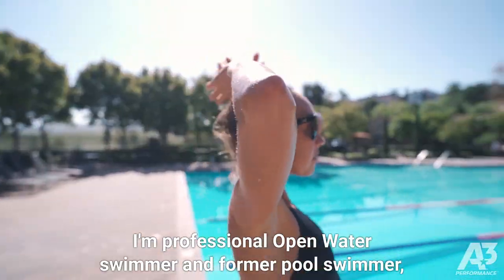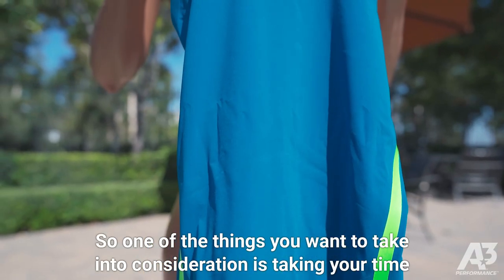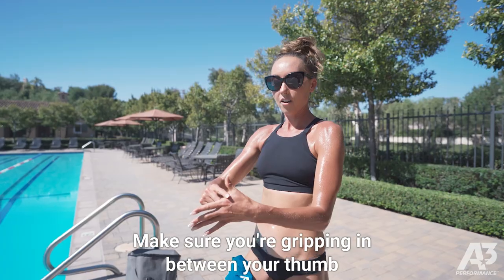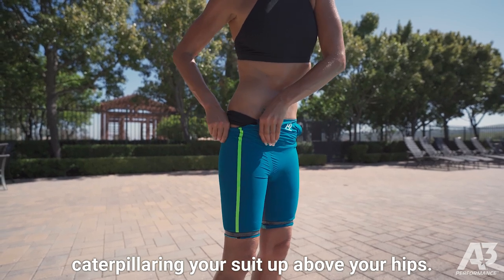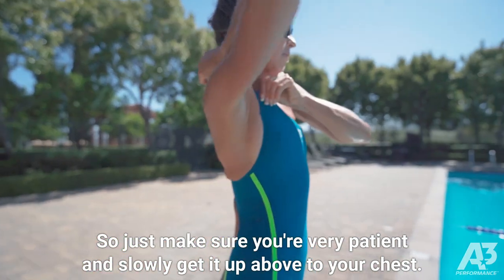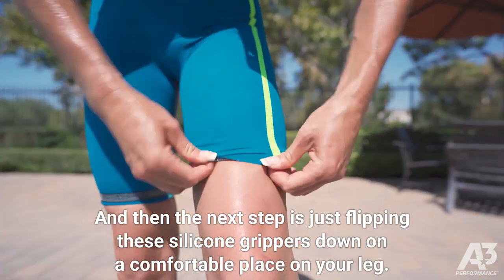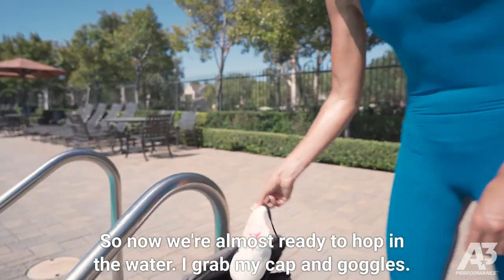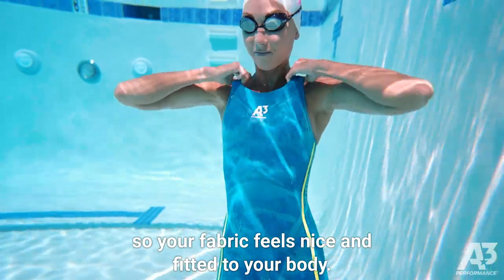How to Put On a Swimming Tech Suit - ft. Open Water Swimmer Lexie Kelly & her A3 Performance VICI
In the world of competitive swimming, putting on a technical racing swimsuit is often a challenge for swimmers. These tech suits are constructed with high-level, woven fabric and bonded seams, ultimately requiring a little extra time, attention, and care when slipping these suits on.

Open water swimmer and former pool swimmer Lexie Kelly takes us through putting on her A3 Performance VICI Tech Suit, step-by-step, showing us that putting on your tech suit doesn't have to be hard at all! Plus, learn why an A3 VICI tech suit may be easier to slide on compared to its competitors.

You can also find 8 tips to putting on a swimming tech suit

Good luck, and happy swimming!

🎥: The Zoghbi Photo